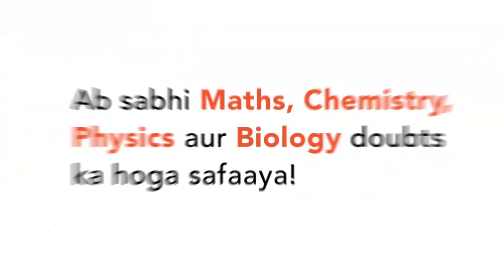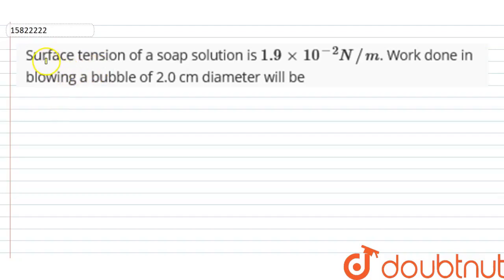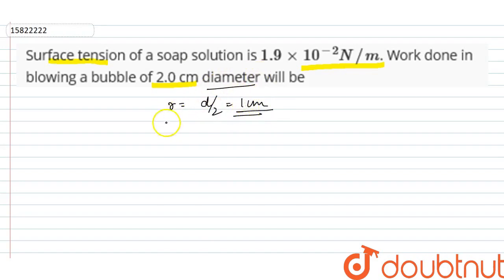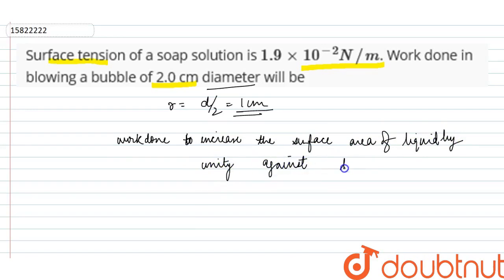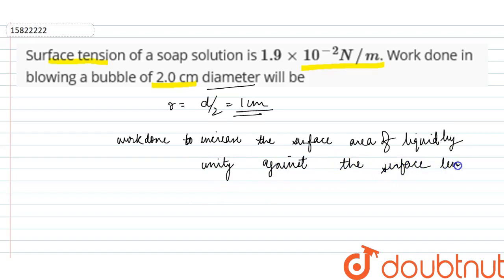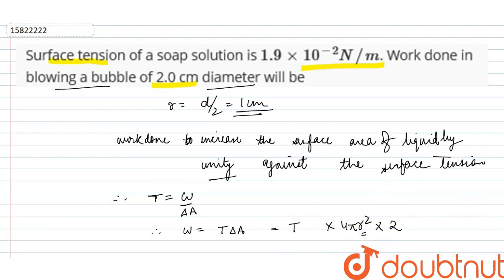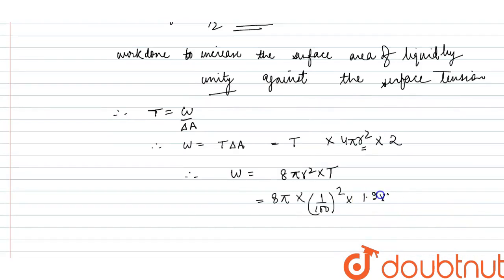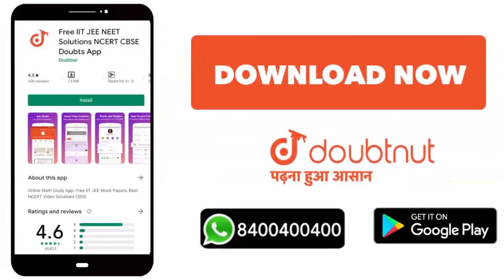Surface tension of a sopa solution is 1.9xx10^(-2) N//m. Work done in blowing a bubble of 2.0 cm...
Surface tension of a sopa solution is 1.9xx10^(-2) N//m. Work done in blowing a bubble of 2.0 cm diameter will be
Class: 11
Subject: PHYSICS
Chapter: SURFACE TENSION
Board:NEET

👉 Have Any Query? Ask Us.